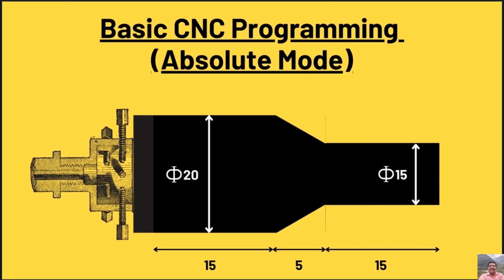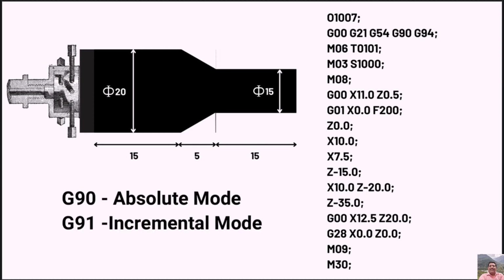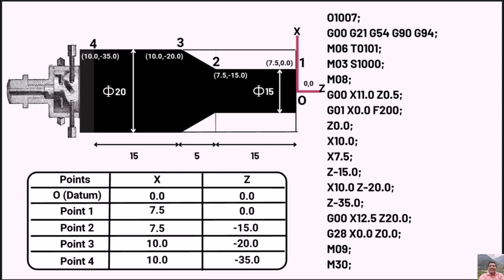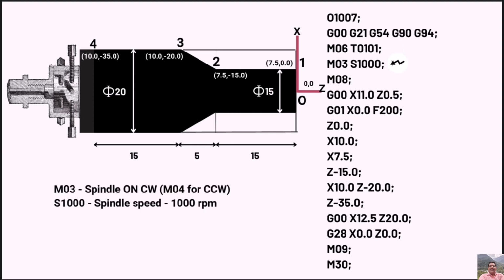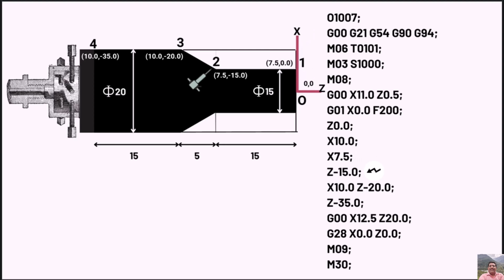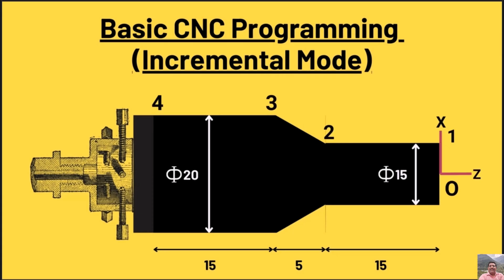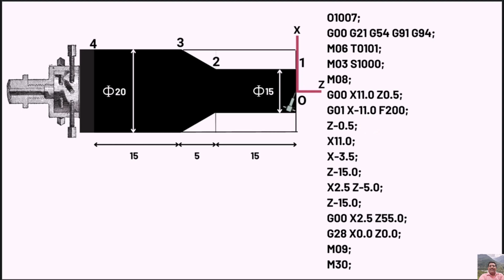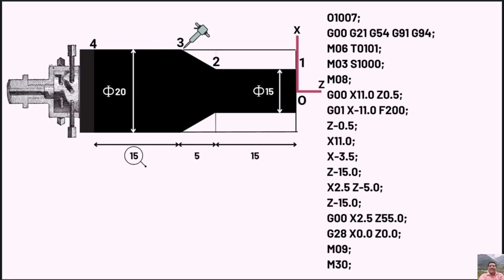CNC Programming: Absolute & Incremental Mode with Turning Example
In this video, we dive into Basic CNC Programming using Absolute Mode (G90) for a turning operation.

Learn how to write a CNC program step-by-step for a product with a defined geometry.
Understand the Cartesian coordinate system, workpiece dimensions, and tool movement.
Explore the use of key G-codes and M-codes like G00, G01, G90, G28, M03, M08, and more.
Compare Absolute Mode (G90) with Incremental Mode (G91) and identify their differences with examples.
The video is perfect for students, CNC beginners, and machining professionals who want to enhance their programming skills and master CNC turning operations.

🔗 Topics Covered:

Workpiece geometry and operation identification.
Step-by-step coordinate table for absolute programming.
Complete CNC program for Absolute Mode.
Spindle speed, feed rate, and toolpath safety.
Quick comparison with Incremental Mode.

Watch the previous lecture on Absolute vs. Incremental Modes for better understanding.

Learning Outcomes
Understanding CNC Programming Modes

Students will understand the fundamental difference between absolute mode (G90) and incremental mode (G91) in CNC programming.
They will learn when and how to use these modes effectively in different machining scenarios.
Program Development for Absolute Mode

Students will be able to write a complete CNC turning program in absolute mode using:
Basic G-codes like G00 (rapid movement), G01 (linear interpolation), G28 (return to home), and G90 (absolute positioning).
Supporting M-codes like M06 (tool change), M03 (spindle on clockwise), M08/M09 (coolant control), and M30 (end of program).
They will learn the logical sequence of CNC program blocks, including initial setup, machining operations, and tool retraction.
Geometrical Analysis of Workpiece

Students will develop the ability to:
Analyze the geometry of a given part (e.g., diameters, tapers, lengths).
Identify and calculate Cartesian coordinates (X and Z positions) for each machining point based on absolute mode.
They will prepare a coordinate table to simplify CNC programming.
Program Development for Incremental Mode

Students will learn to write the same CNC program using incremental mode.
They will understand:
How each machining point is referenced relative to the previous point instead of a fixed origin.
Mathematical calculations for incremental values to achieve the desired shape.
Decision-Making for Operations

Students will learn to identify whether a given machining operation involves turning, milling, or drilling.
They will recognize that turning involves a rotating workpiece with a stationary tool.
Tool Path and Safety Considerations

Students will understand the importance of avoiding tool collisions by positioning the tool slightly away (e.g., X11.0 instead of X10.0) during initial movements.
They will be able to safely retract the tool and return it to the datum position after completing the operation.
Application of Feed Rates and Spindle Control

Students will apply the correct feed rates (F200) and spindle speeds (S1000 RPM) to optimize machining performance.
They will understand spindle direction commands like M03 (clockwise) and M04 (counterclockwise).
Practical Hands-on Programming

By comparing absolute and incremental programs, students will gain confidence in creating accurate CNC programs for real-world applications.
They will identify the advantages and limitations of each approach in CNC operations.
Skills Acquired
Writing CNC programs for turning operations in both absolute and incremental modes.
Identifying toolpaths and calculating coordinates for machining points.
Understanding and applying essential G-codes and M-codes.
Developing logical thinking for CNC program sequences and safety protocols.
Applying mathematical concepts to determine relative and absolute positions.

Future Applications
Students will be equipped to:

Write programs for more complex parts requiring multi-step machining processes.
Transition seamlessly between absolute and incremental programming modes.
Work on industrial CNC lathes to produce precision components.
Develop advanced CNC machining skills for CAD/CAM integration.
This comprehensive understanding will build a strong foundation for further learning in CNC programming and operations.